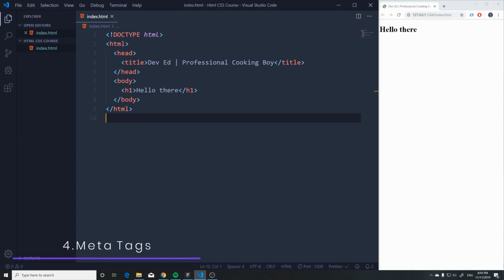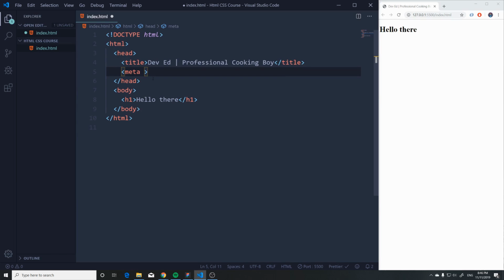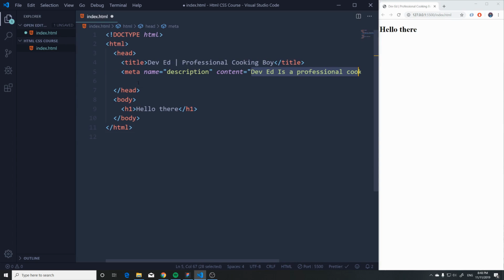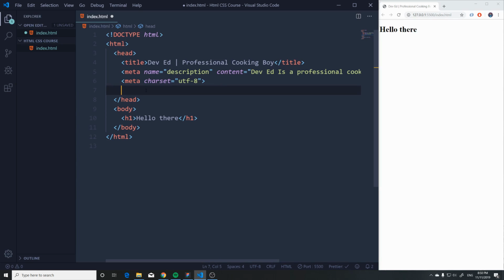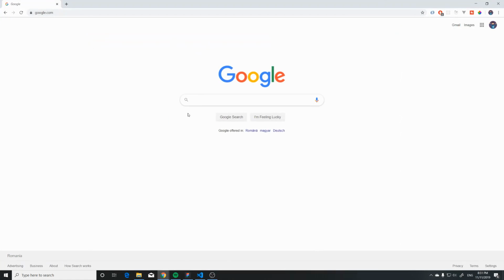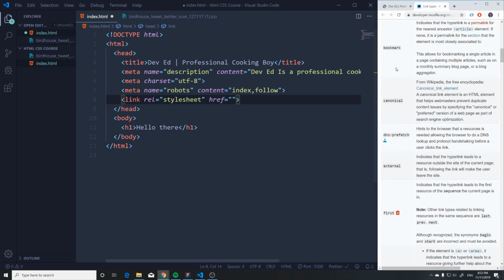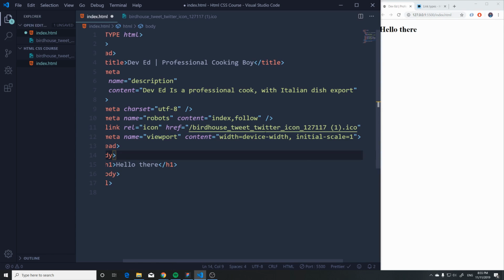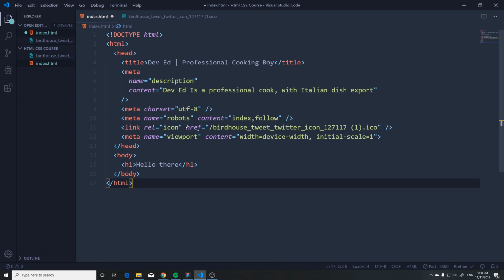06 Meta Tags